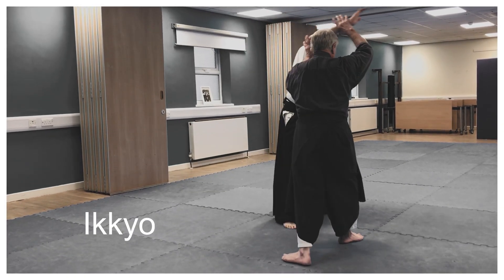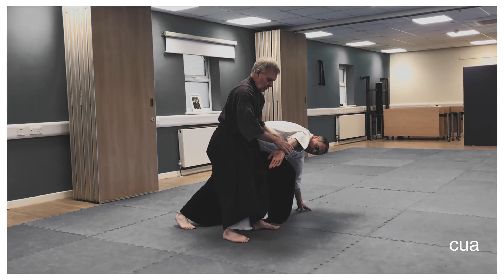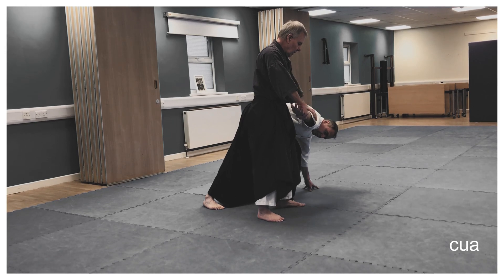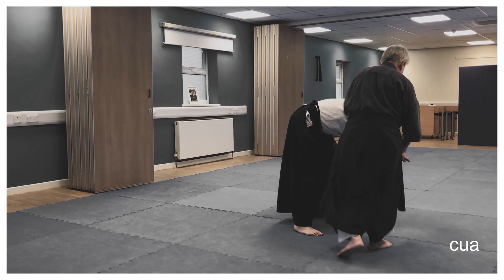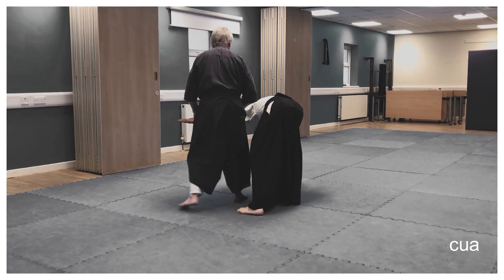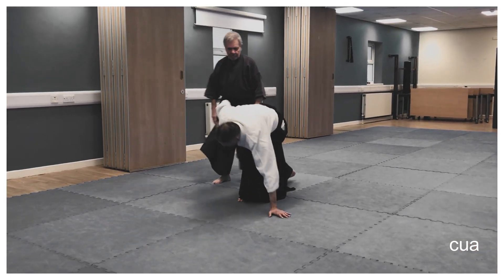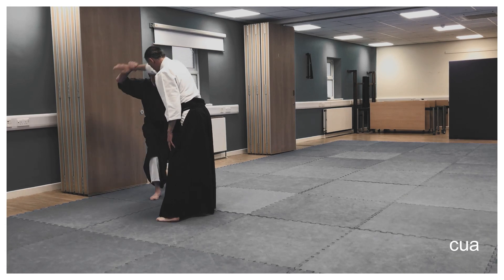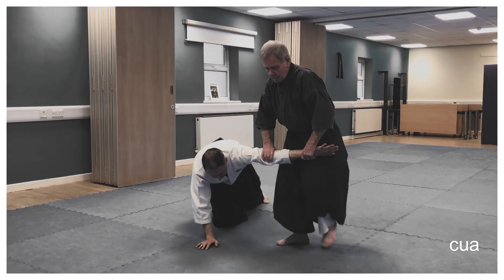Aikido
ikkyo
Jon Stokoe